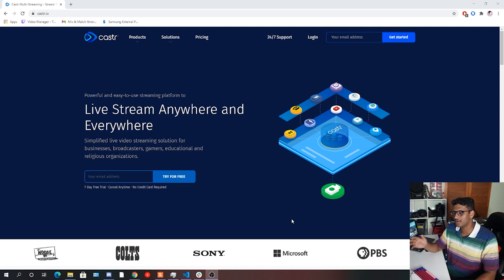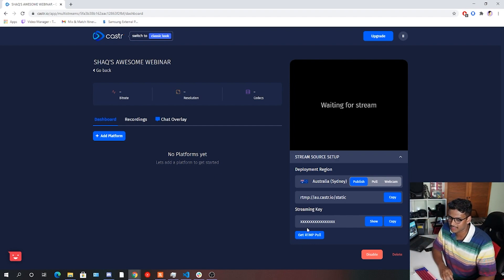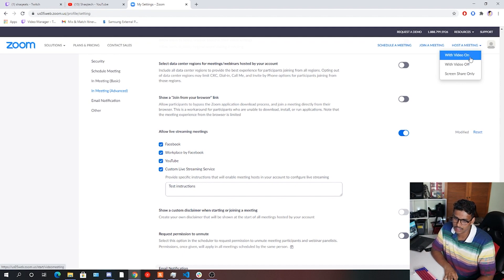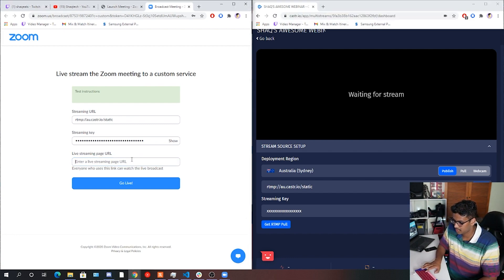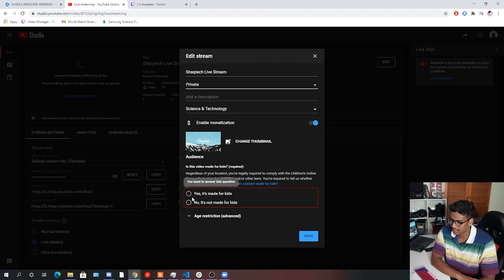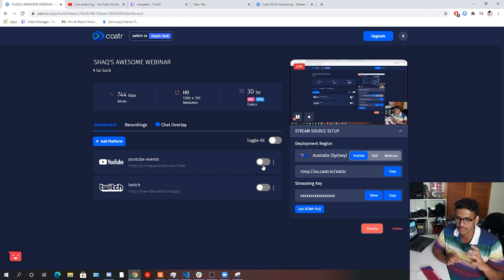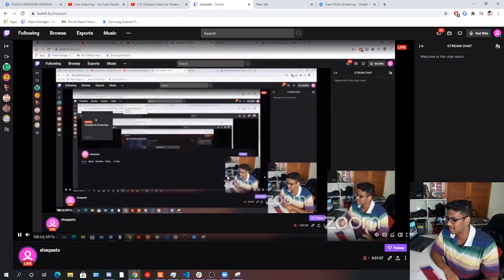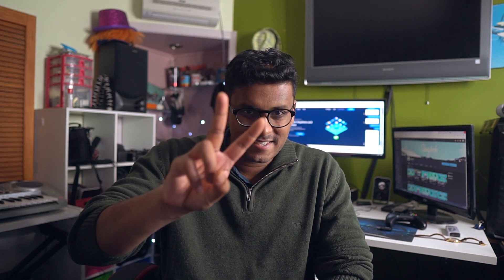HOW TO STREAM ZOOM TO MULTIPLE STREAMING SERVICES AT ONCE | Castr multistream platform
In todays video I show you how to create a custom Zoom live stream to multiple streaming services (e.g. YouTube, Twitch, Facebook Live etc) with an awesome tool called Castr. Please note in this video I'm using the BROADCAST X2 package for Castr.

Timestamps:
Intro 0:00
Tutorial start 0:47
New Multistream 2:12
Setting up Zoom 3:30
Setting up YouTube Live 8:45
Setting up Twitch stream 10:46
Going Live 11:40
Wrap up 15:24